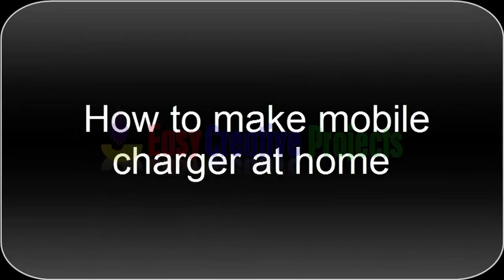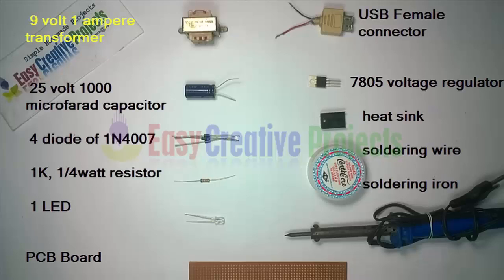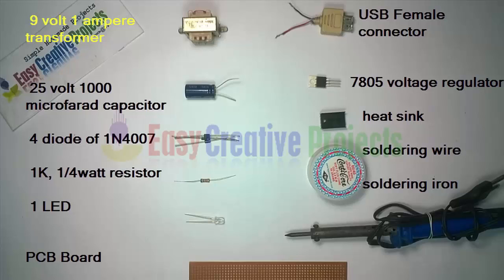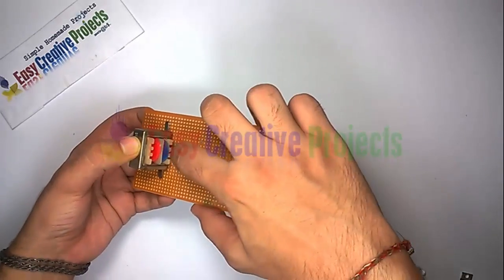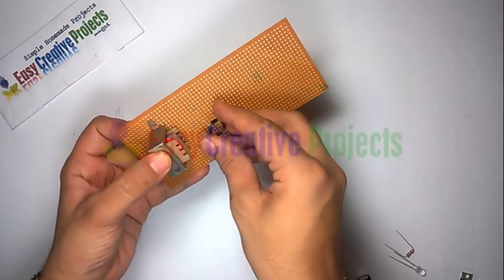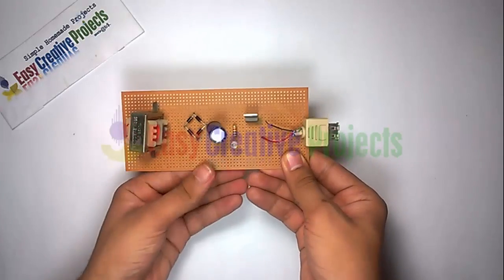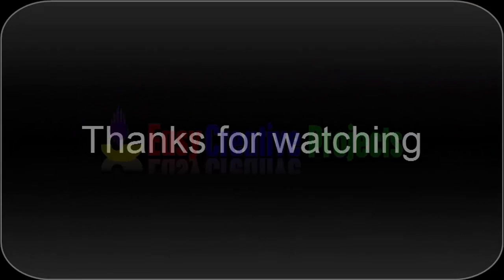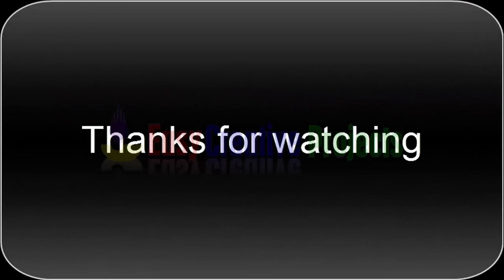How to make mobile charger at home - homemade cell phone charger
in this video we learn How to make mobile charger at home.  its homemade very easy, amazing, powerful and portable cell phone charger project. you can charge iPhone, Nokia, Samsung, Apple, Microsoft, Sony, LG, HTC and Motorola mobile. its work on 220v direct power supply. we try to explain every thing easy step by step with circuit diagram.